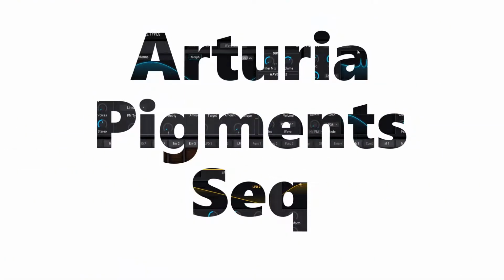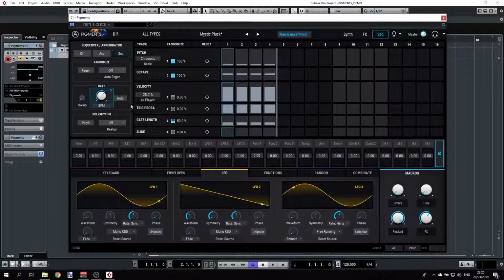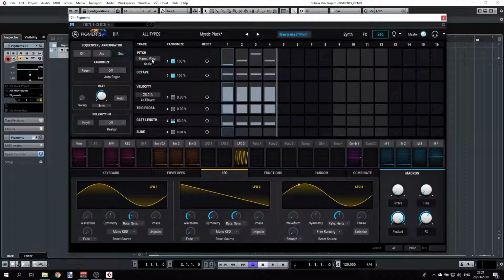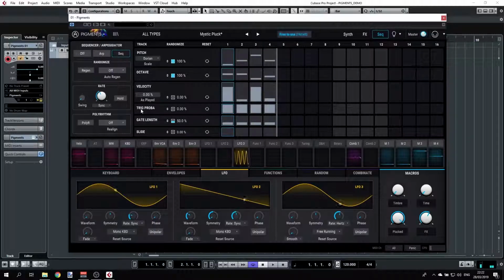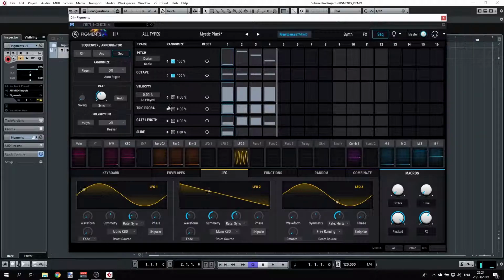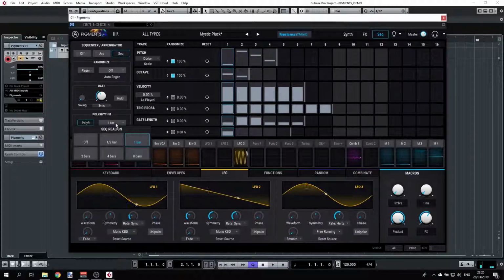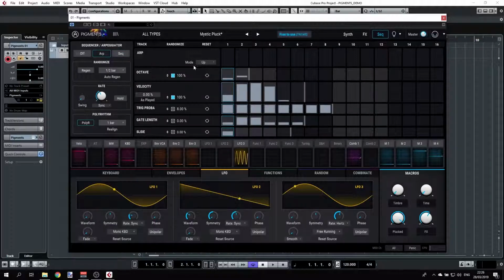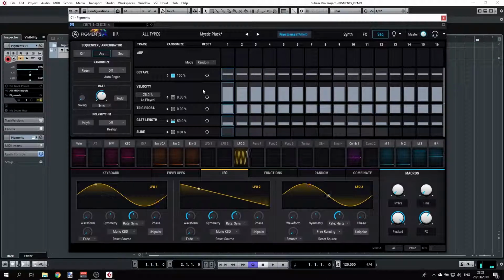Arturia Pigments Tutorial - Part 6 - Sequencer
Arturia Pigments A Polychrome Software Synthesizer
An immensely powerful wavetable and virtual analog software synthesizer, 20 years in the making. This is Pigments, and it’s going to change the way you make music.